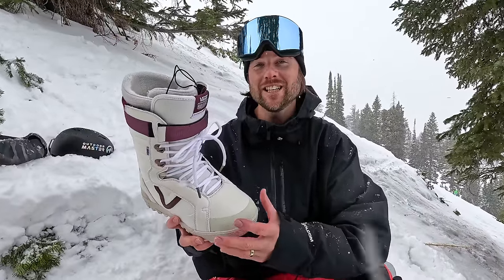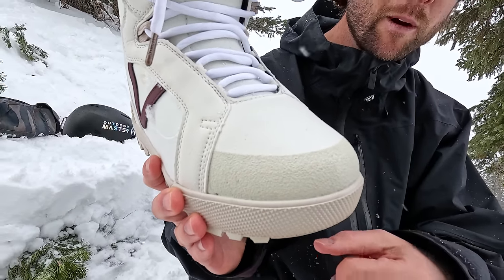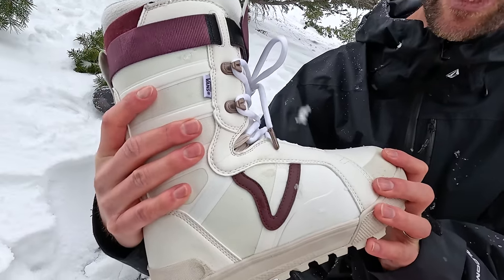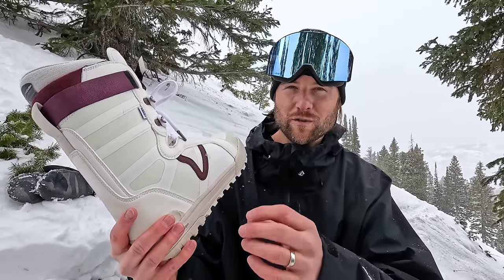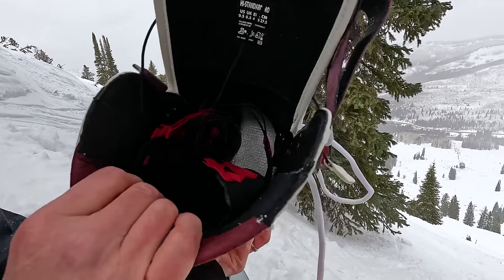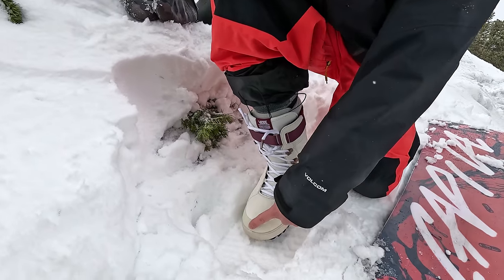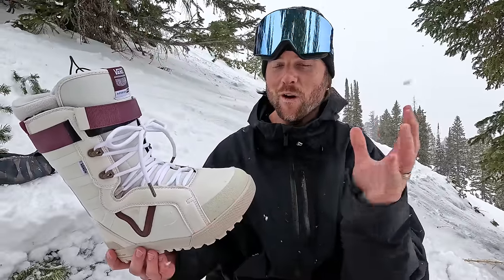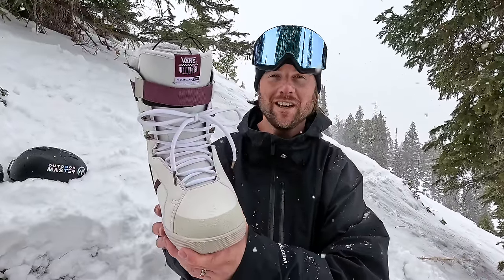How To END Snowboard Boot Pain for Good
Clew Step-In Bindings Save 10% with Code: SPC10
OM Falcon Goggle Save 20% with Code: SPC20